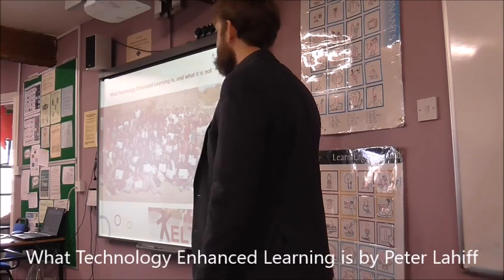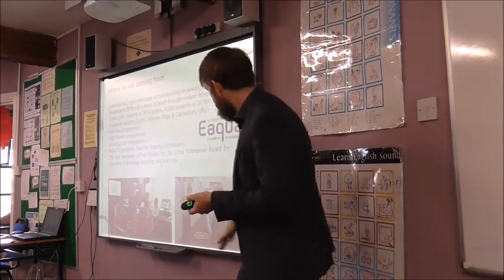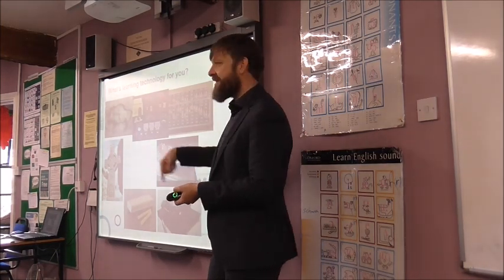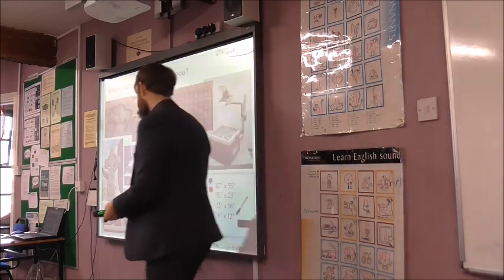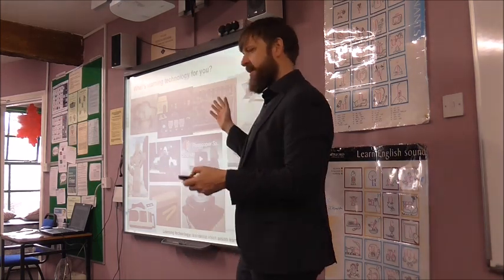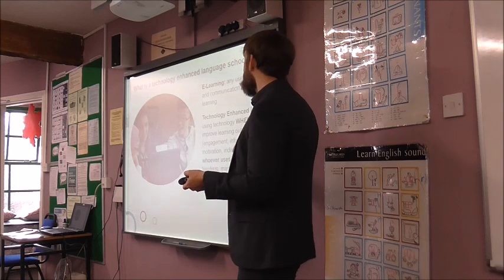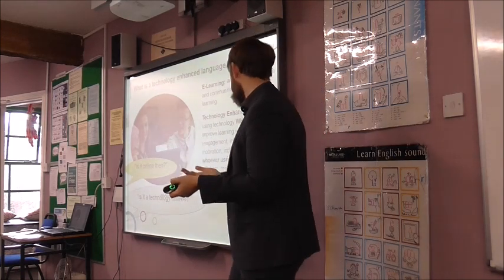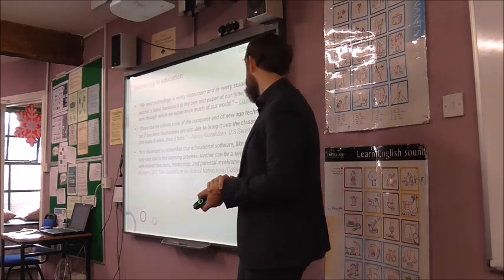What Technology Enhanced Learning is, and what it is not by Peter Lahiff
The first challenge for the speaker as Academic Director of Future Learning Language School in 2014 was to define what we meant by a technology enhanced language and what that would look like in practice in a summer language programme. The process of turning a concept into a course and refining in the years since then has led to a keener understanding of what TEL means and what the limitations are and what misconceptions there are about it. This talk will explore this journey from definition to implementation and the practical understanding of Technology Enhanced Learning that resulted.

Peter is an experienced course designer, teacher trainer and academic manager who has worked in ELT for just under 20 years. As Academic Director of Future Learning since 2014, he develops and implements innovative technology enhanced language courses for young learners across various locations in Ireland and the UK. He is also course director on Dublin's first Trinity Cert. TESOL.